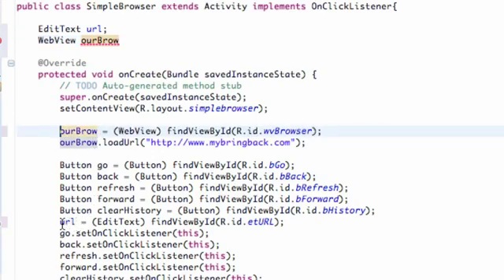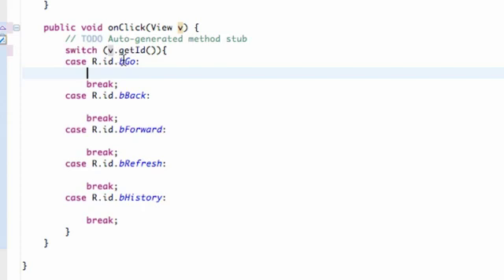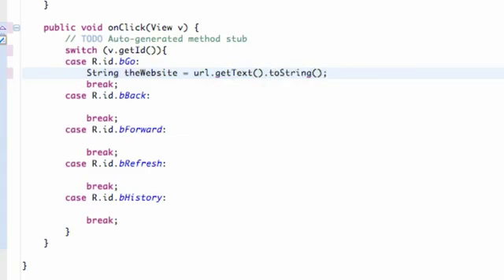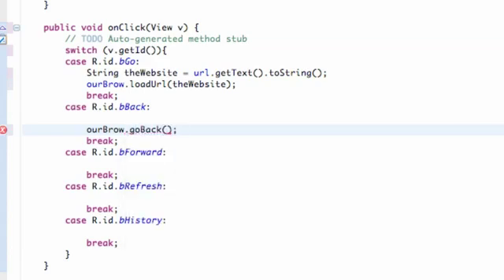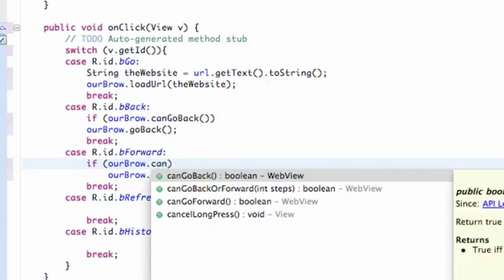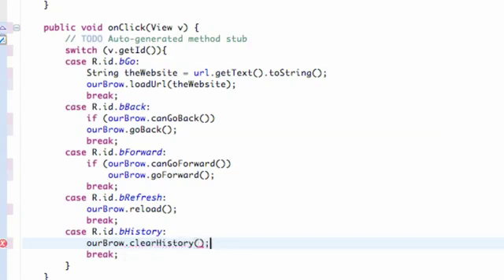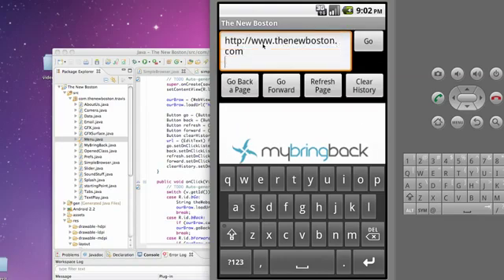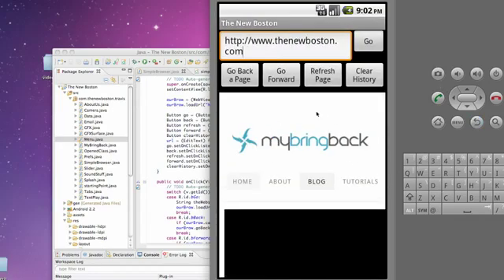Android Application Development Tutorial 90 WebView navigation methods